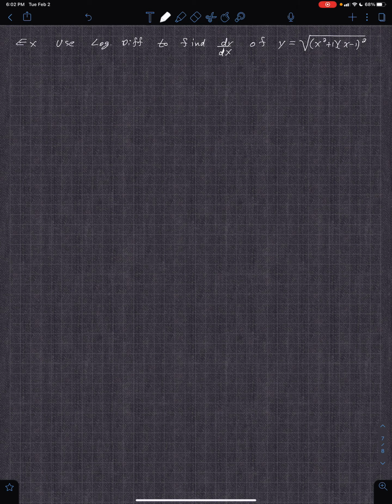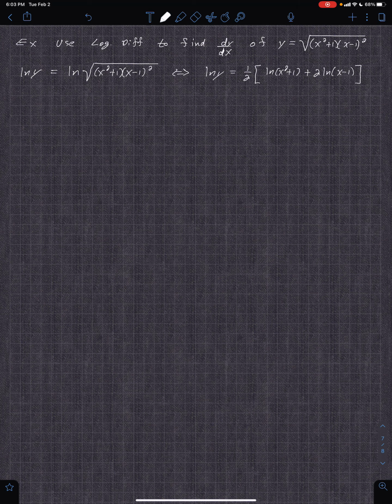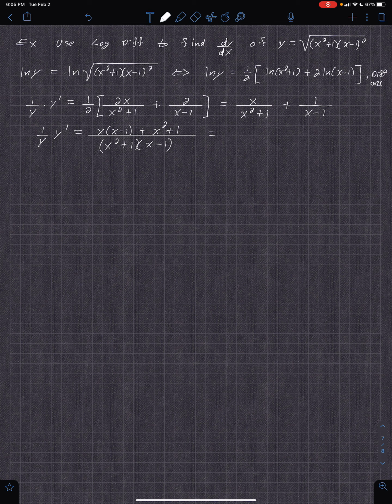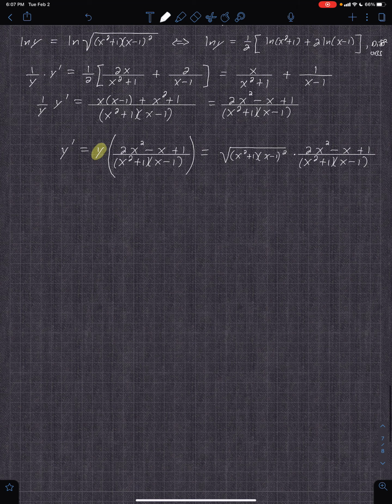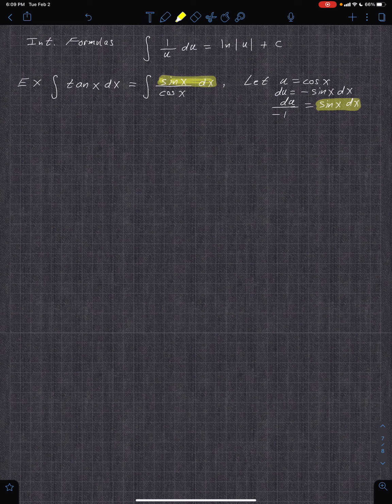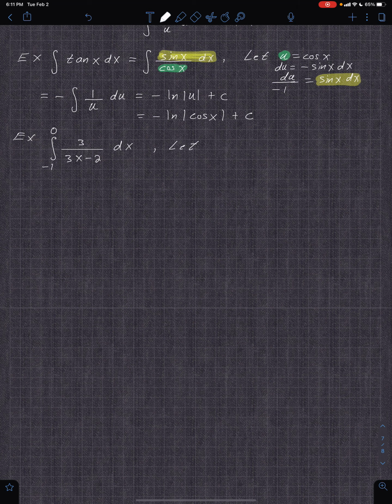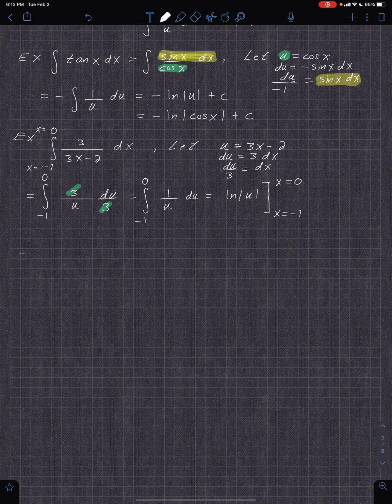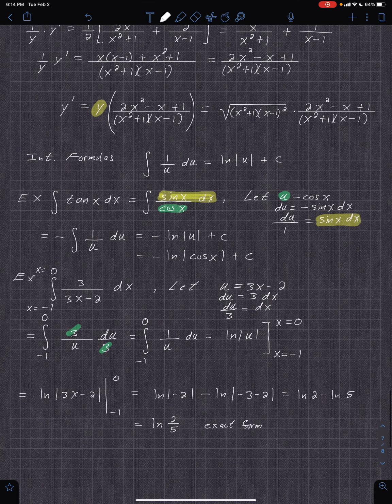Math 65B 7 2c Log Diff